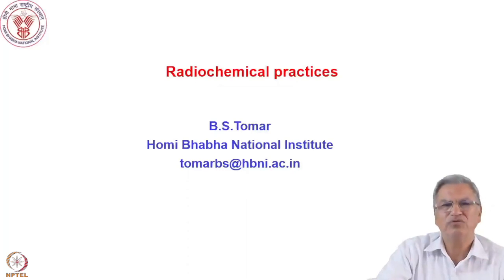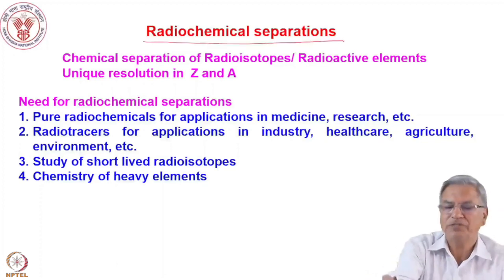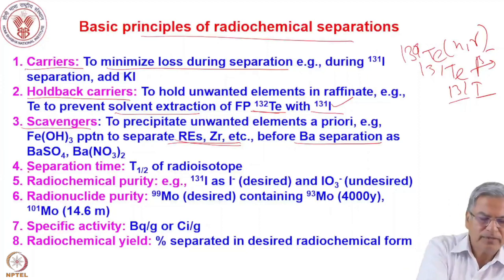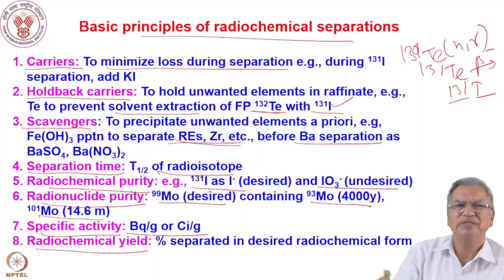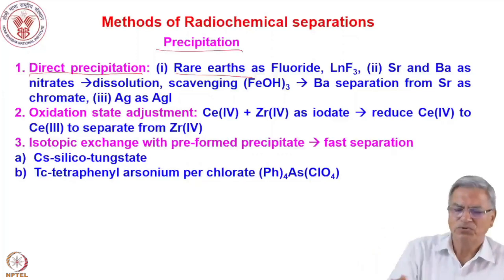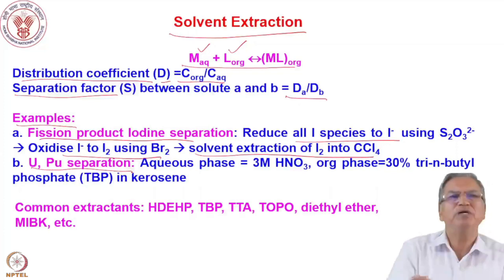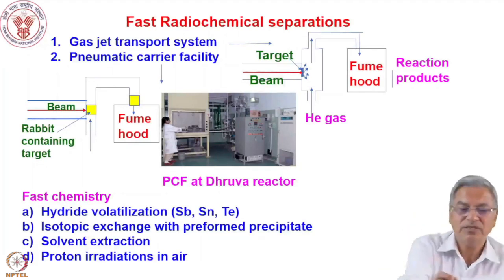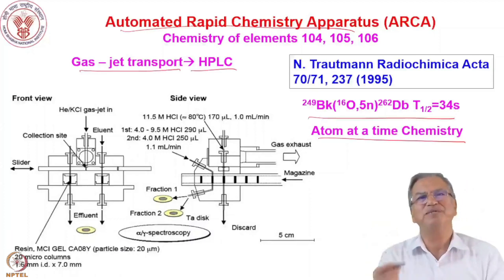Week 7: Lecture 31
Week 7: Lecture 31: Radiochemical practices